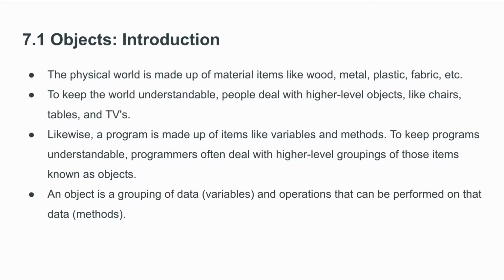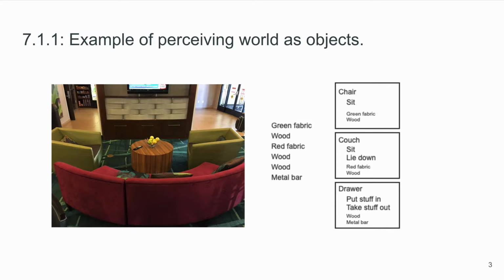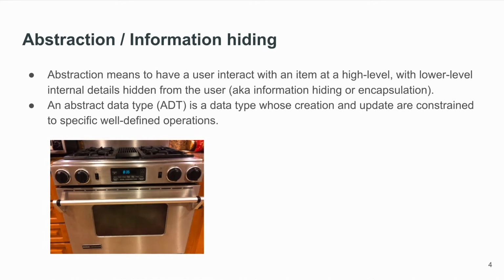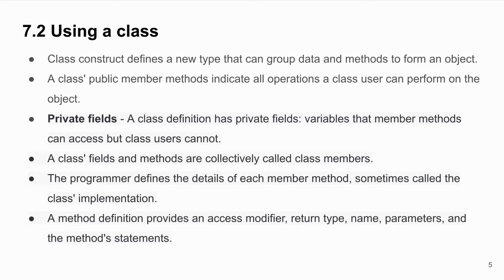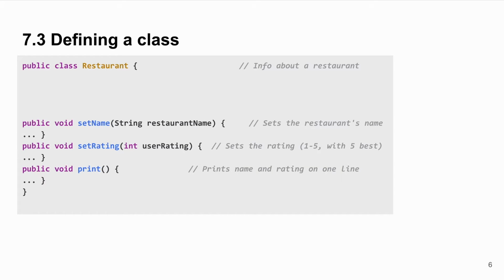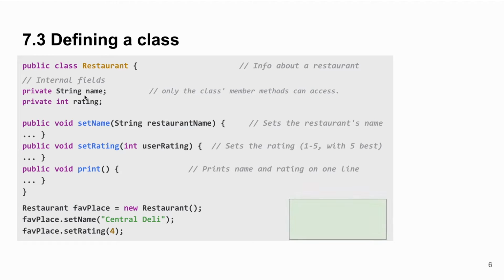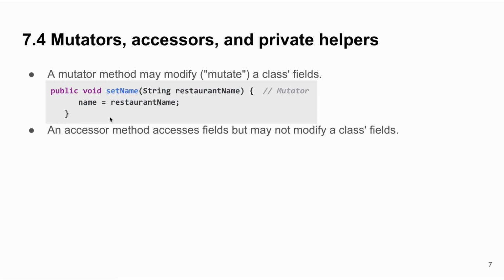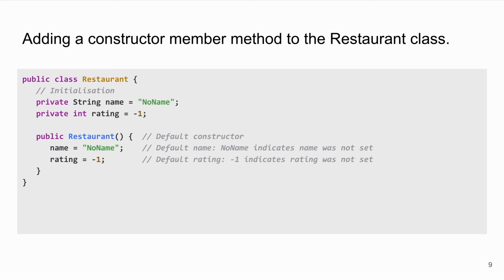L07_7.1_7.4_OBJECTS_AND_CLASSES_Abstraction_Mutators_Accessors_Initialization